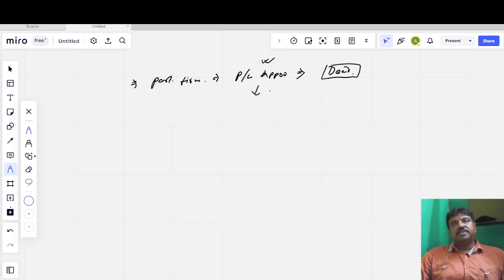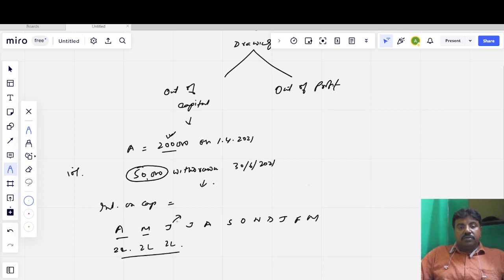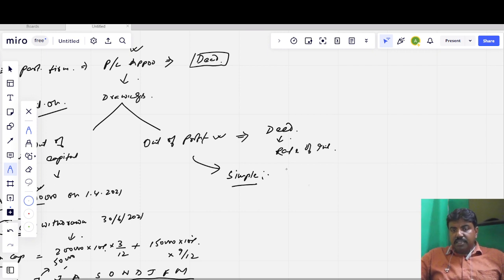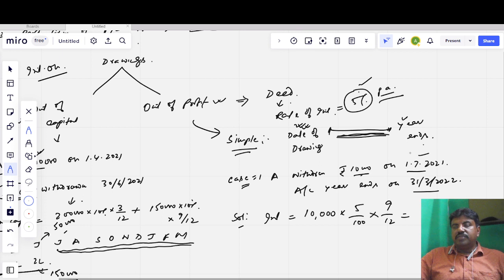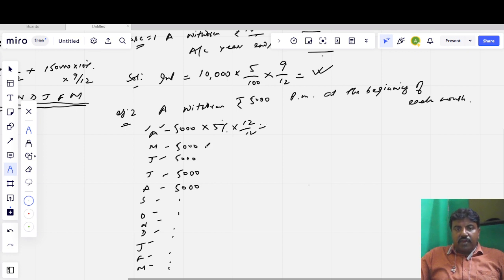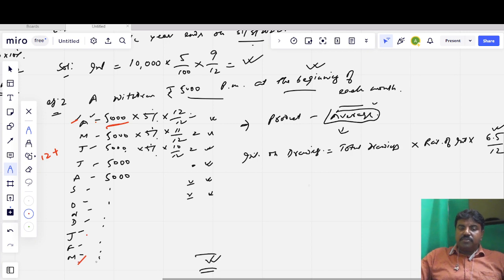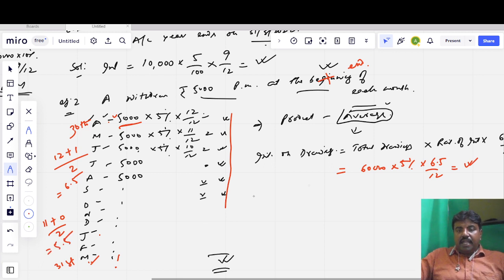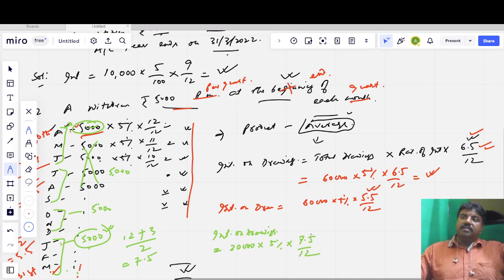p l appro interest on drawings in English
profit and loss appro (interest on drawings) in English